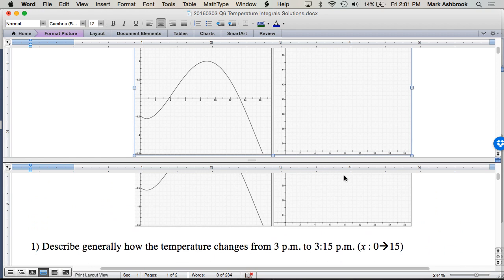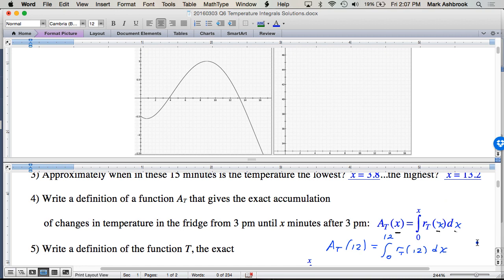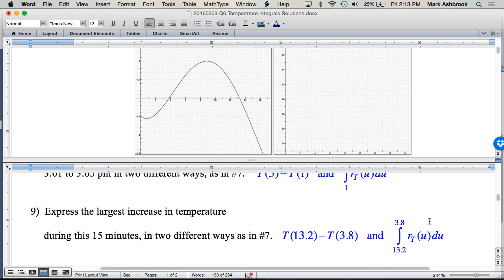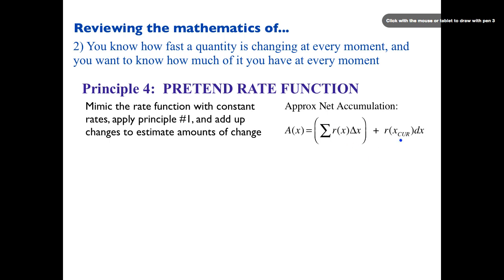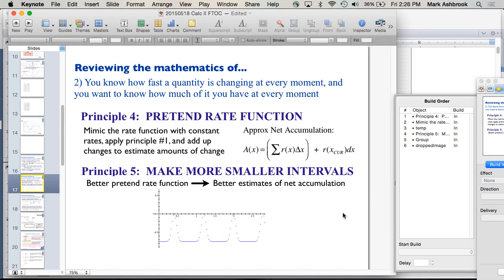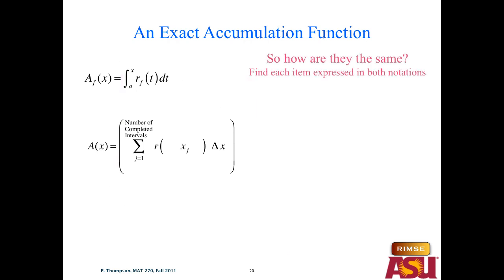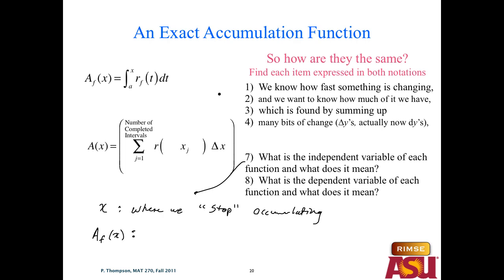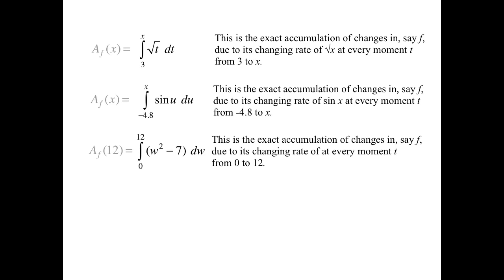MAT 271 Fri Aug 25: The Integral: Origin and Meaning